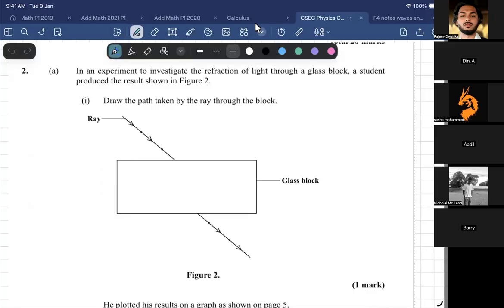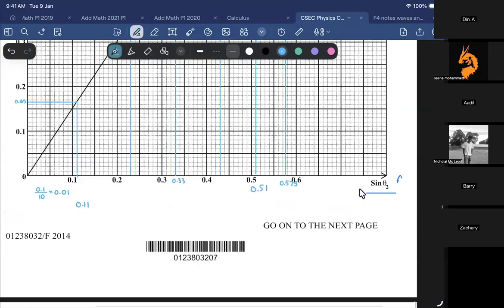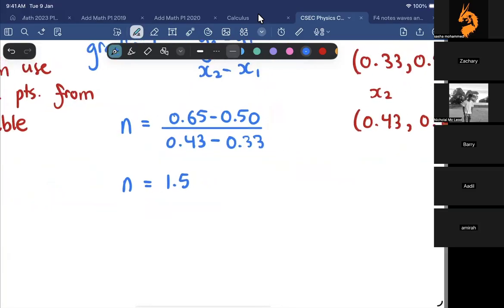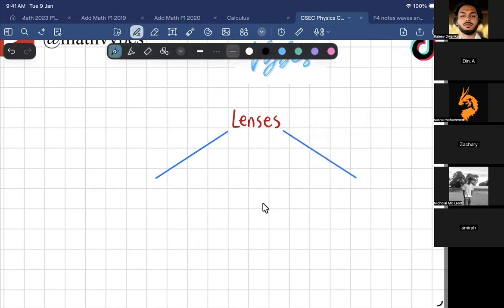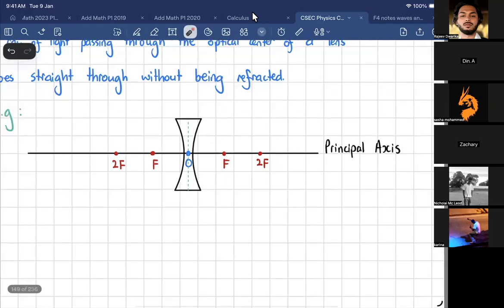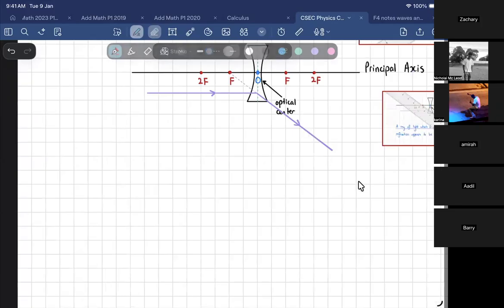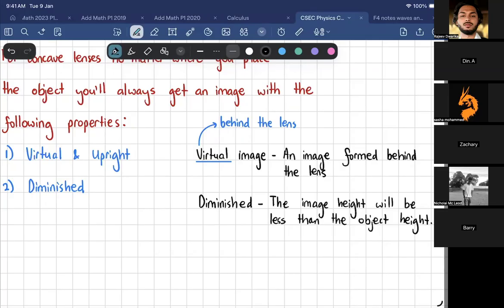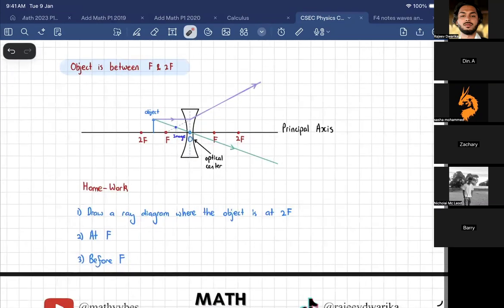Snell's Law + Intro to Lenses